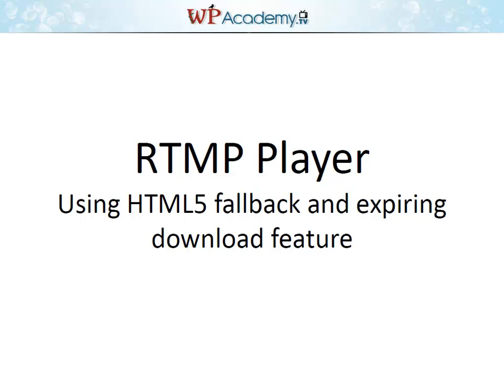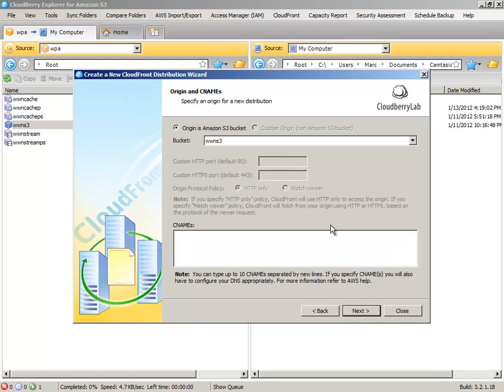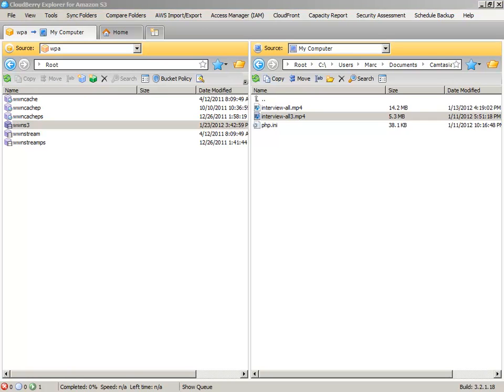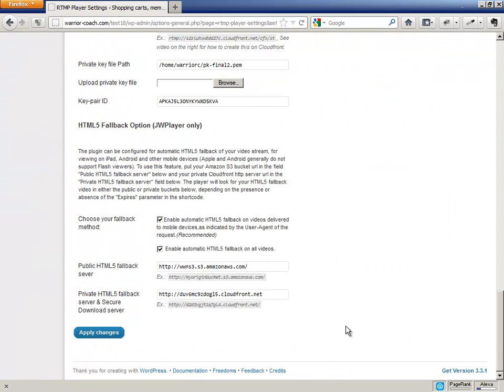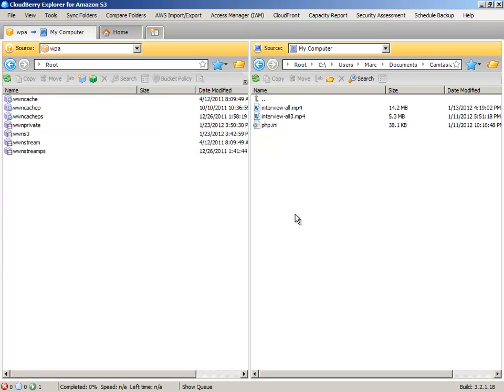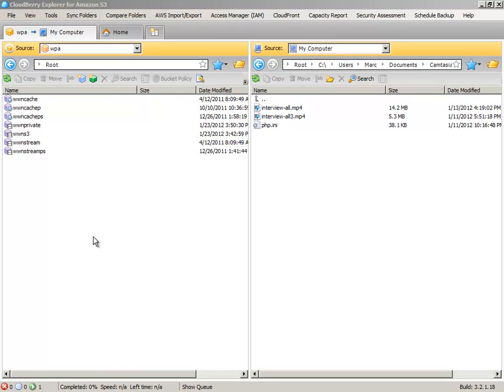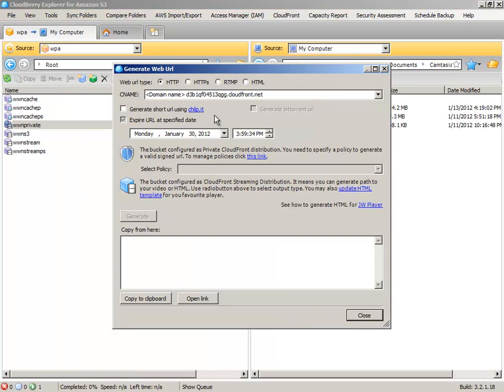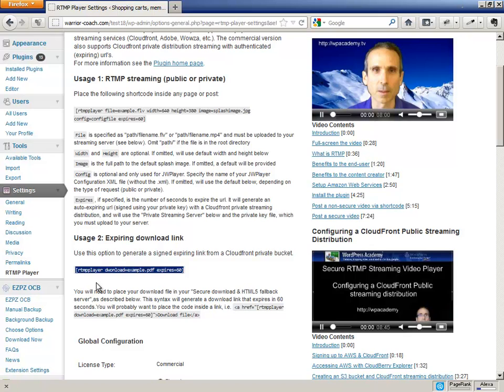How to configure HTML5 fallback with the RTMP Player plugin for WordPress